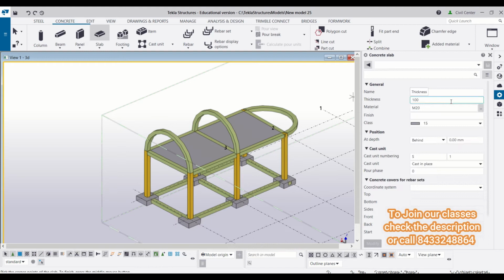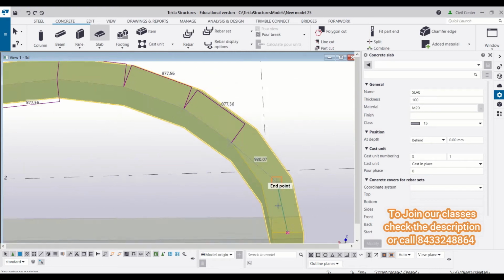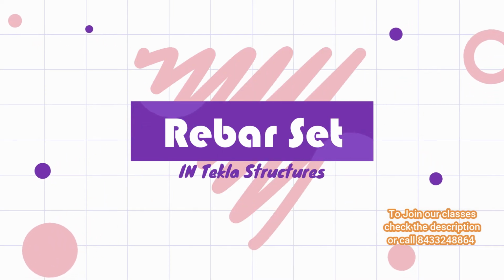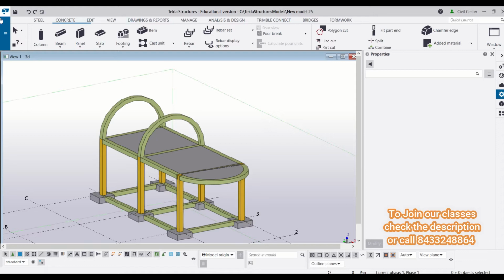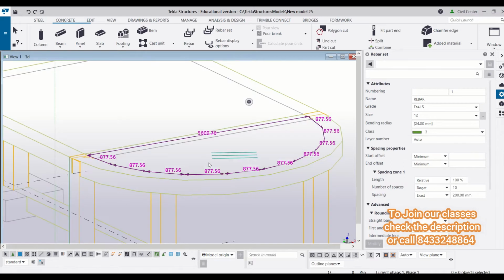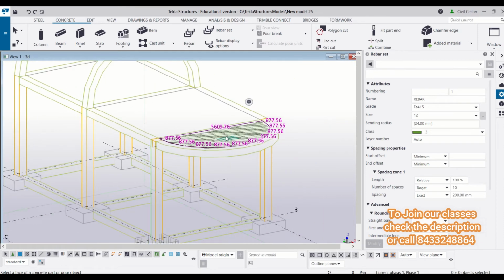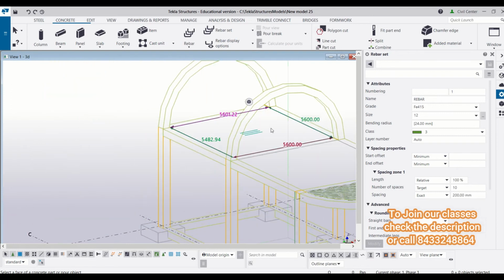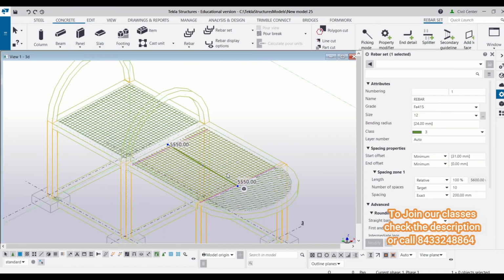How to Use Rebar Set in Tekla Structures || Tekla Structures Tutorial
Tekla Structures is a building information modeling software able to model structures that incorporate different kinds of building materials, including steel, concrete, timber and glass. However it is widely used for the detailing of structural drawing. In this video we learnt how to rebar set to provide reinforcement in tekla structures.